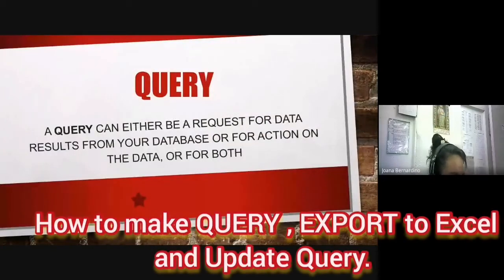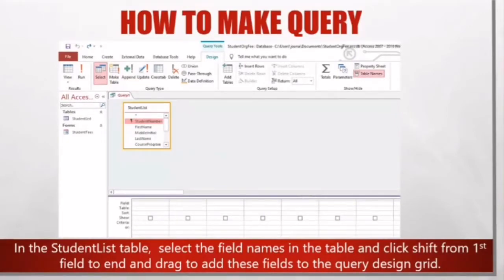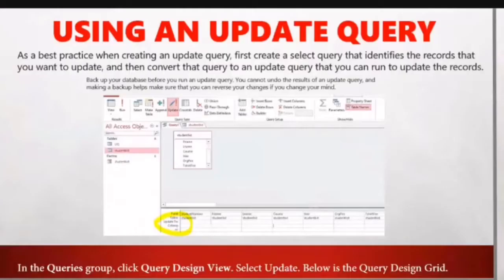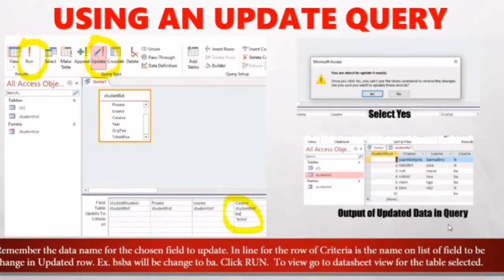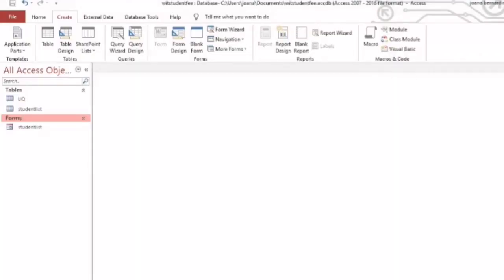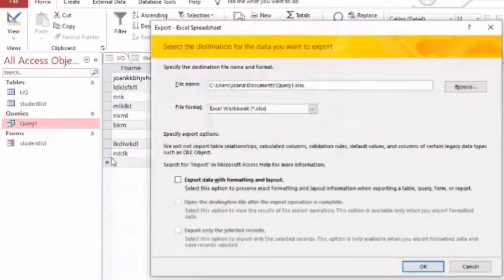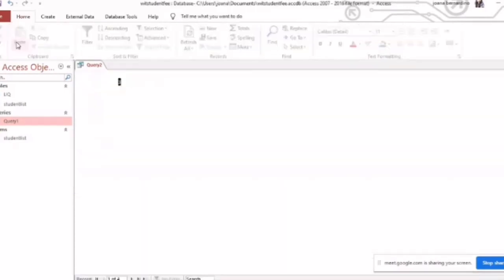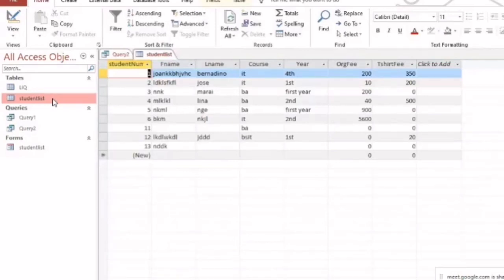How to Create QUERY, Update and Export to Excel